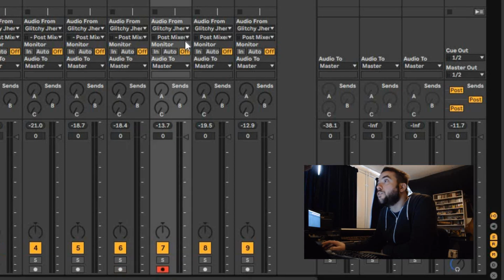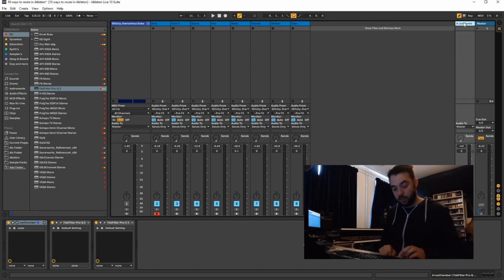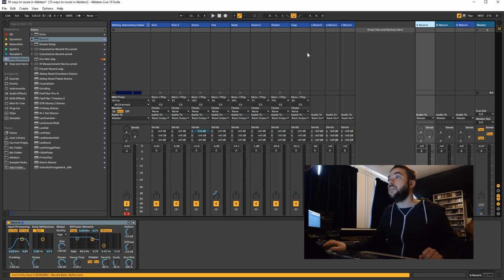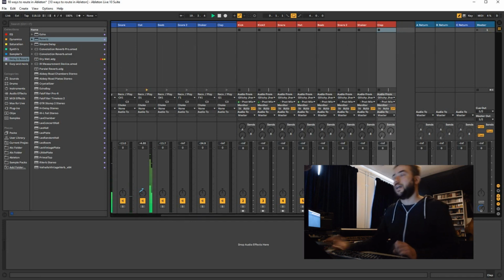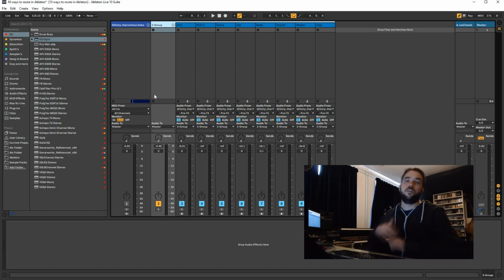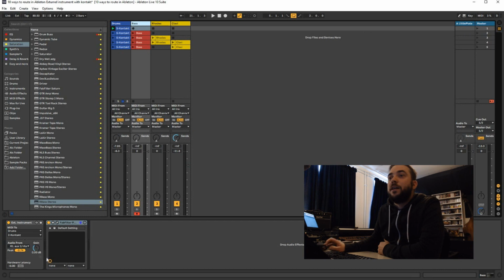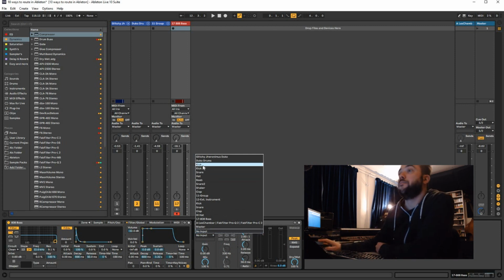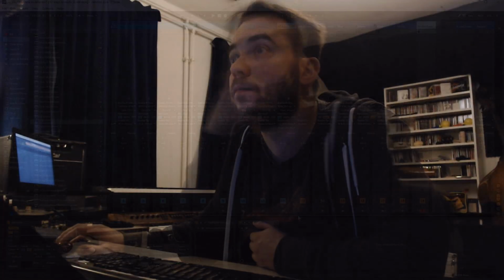10 ways to route a signal in Ableton Live | Signal flow tutorial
I'm Jheronimus Duko.

Musician, Producer, and Mixer. My wife doesn't want to listen to me, rambling on about D.A.W.'s and (bass) guitars, anymore. So now I'm talking to myself in front of a camera.

And my stop-motion clip: Right now is when we belong